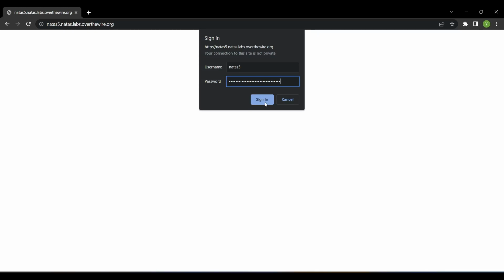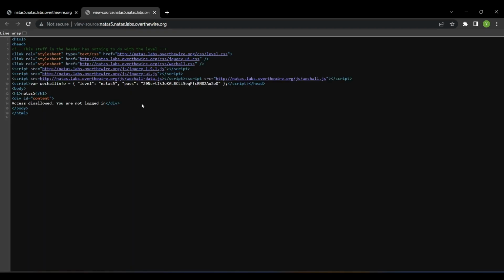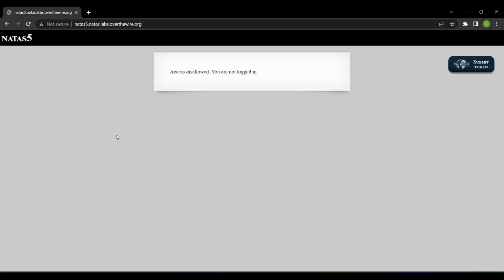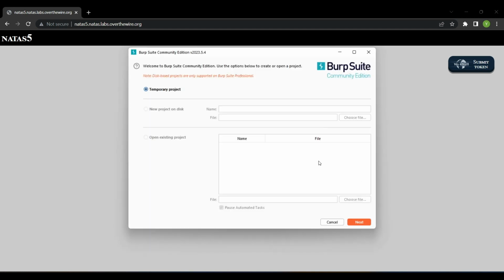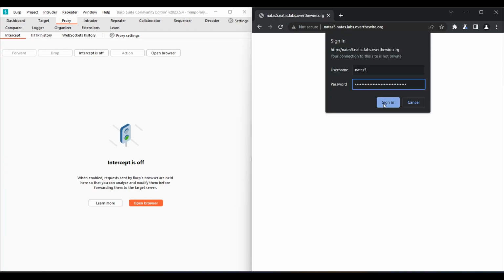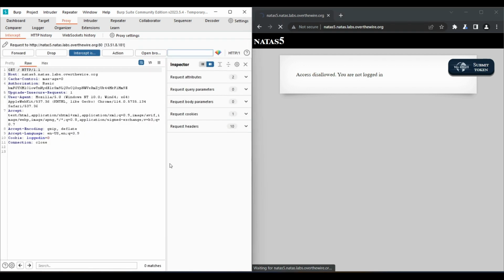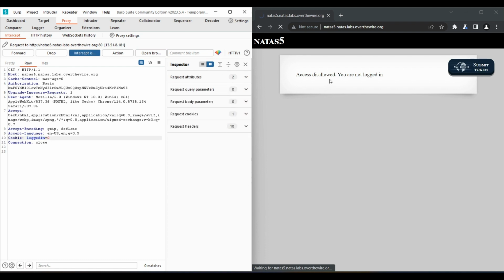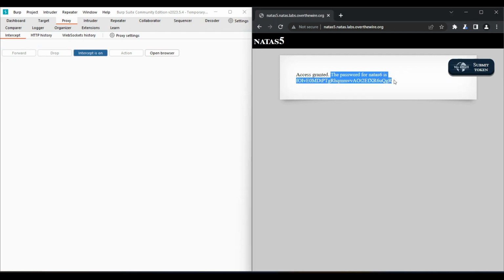Over the wire natas Walkthrough-Level-5 |CTF challenges | web application pen testing| Hacker4Help